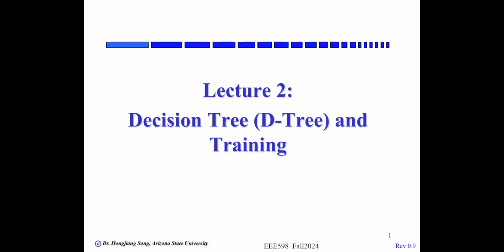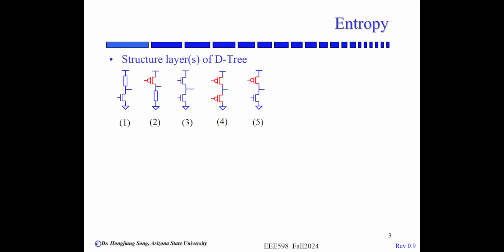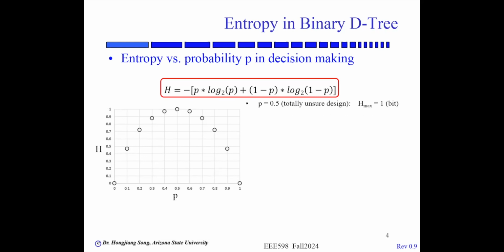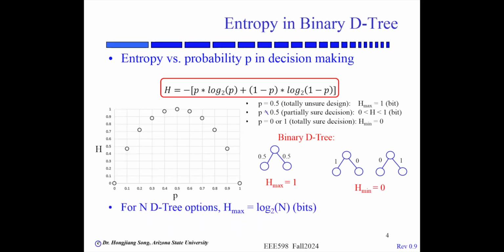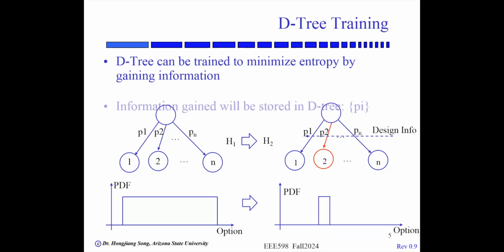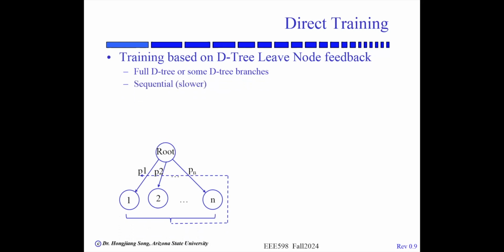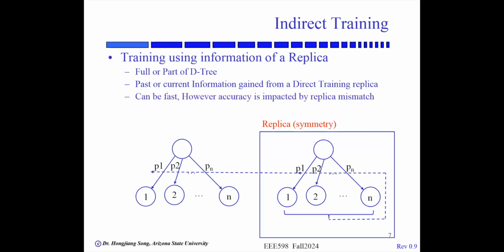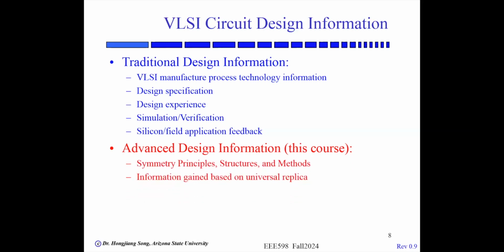Structural VLSI Circuit Design (2): Decision Tree and Training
This is a short form of a VLSI circuit design course offered at ASU